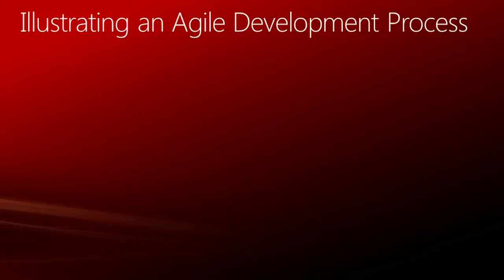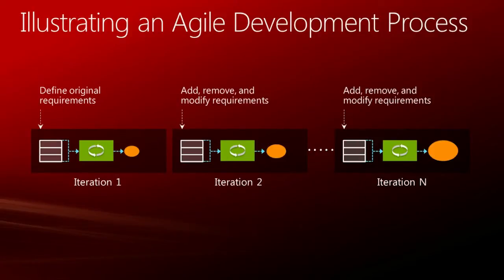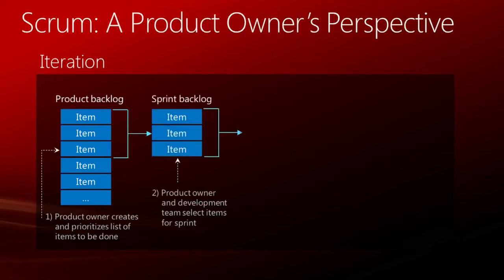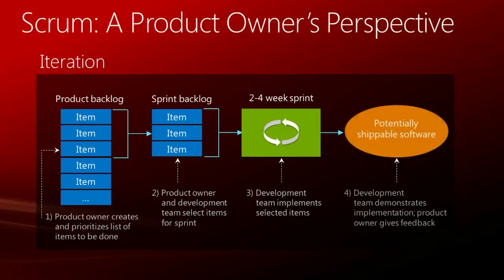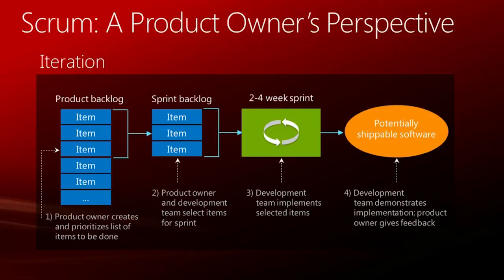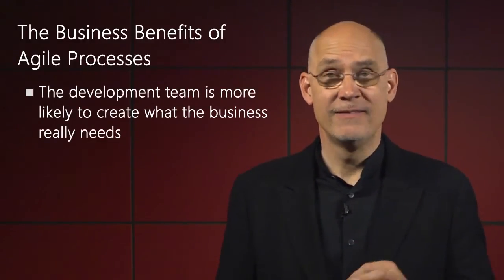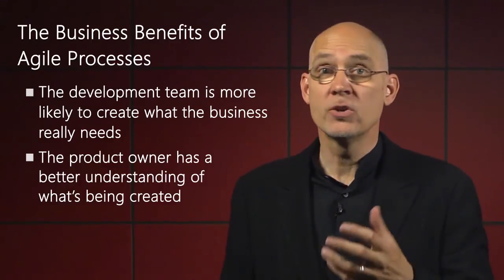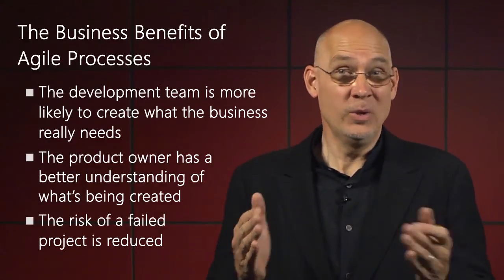Business Value of Agile Development